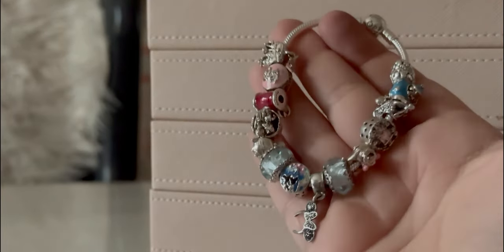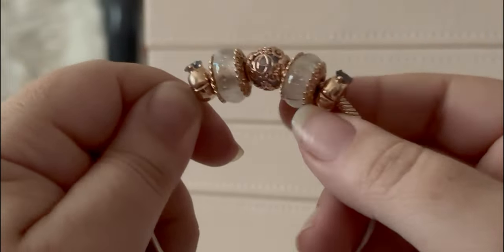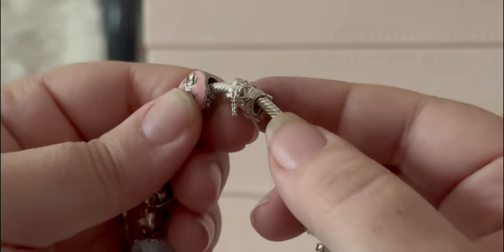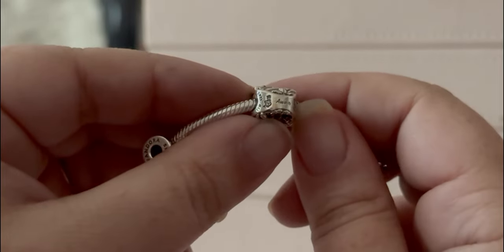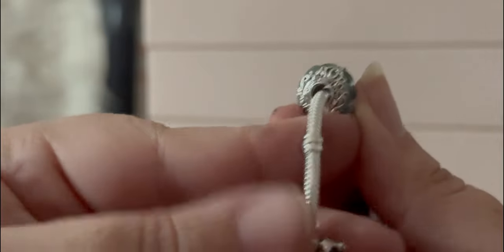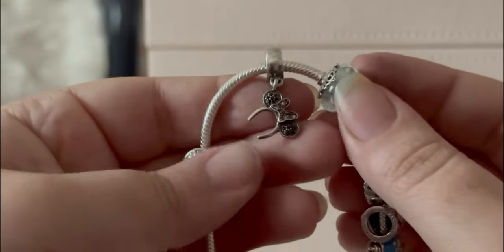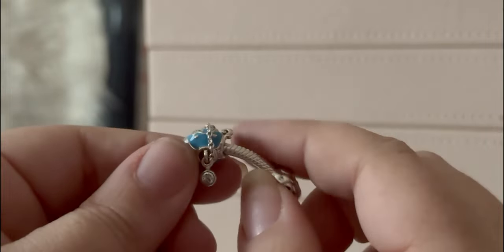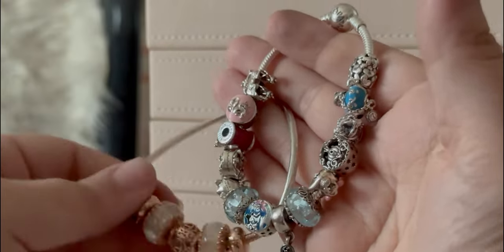What's on my Disney Pandora Bracelet?! Work in Progress!